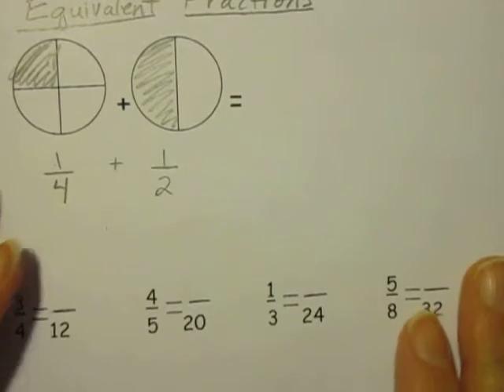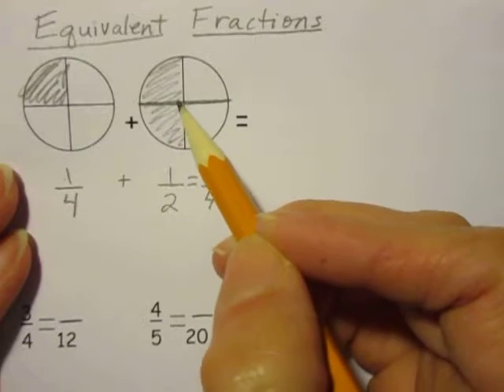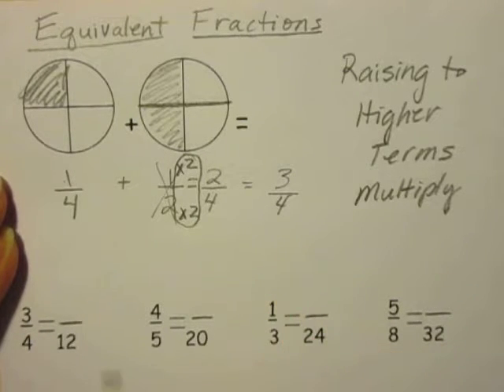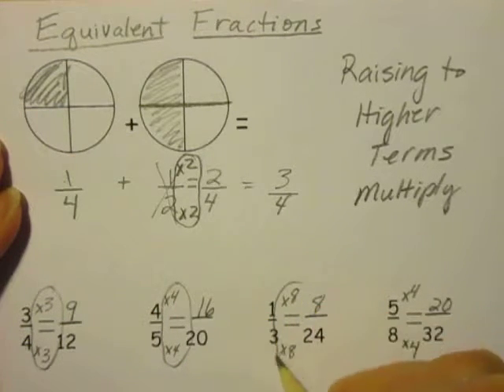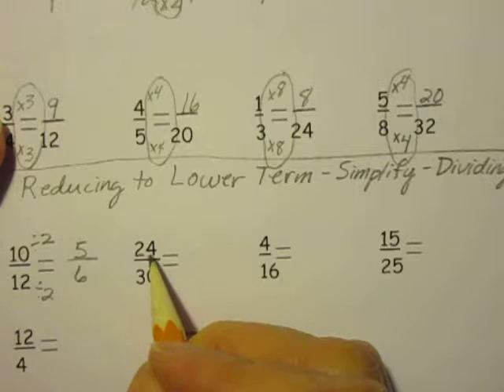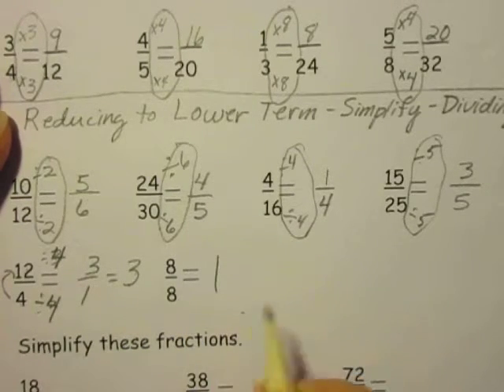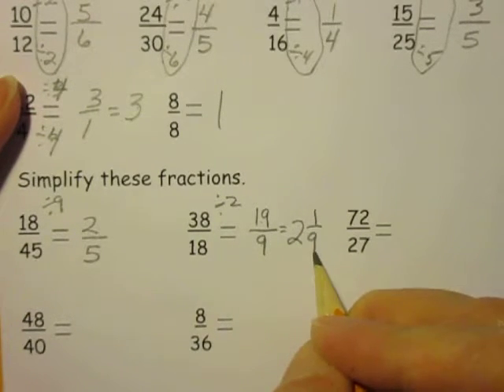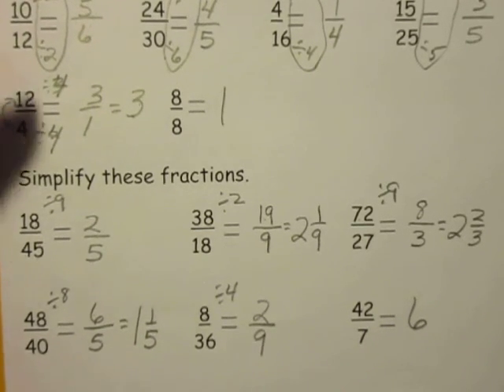Writing Equivalent Fractions